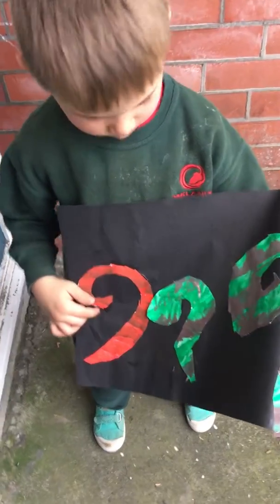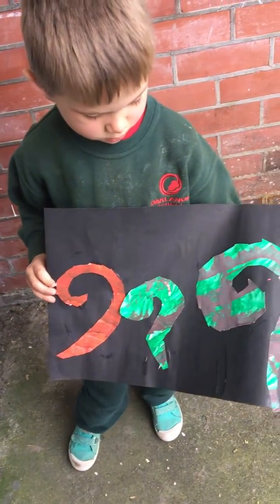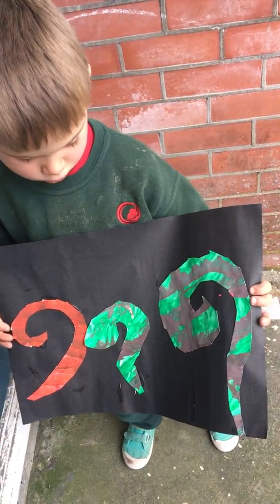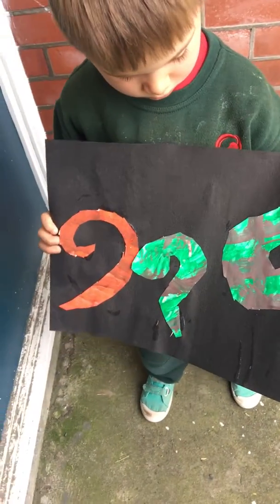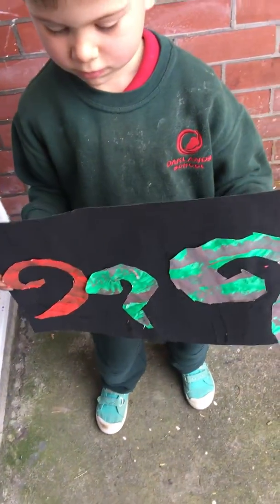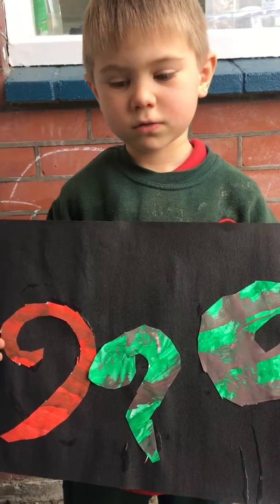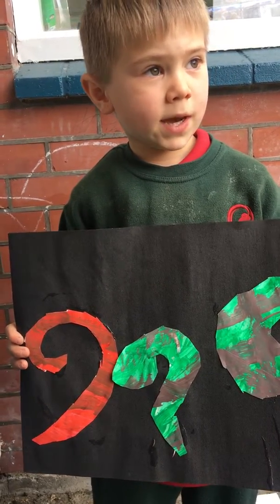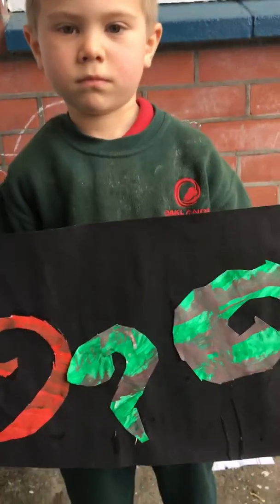Robbie Koru Art